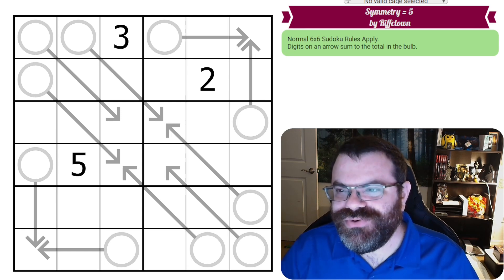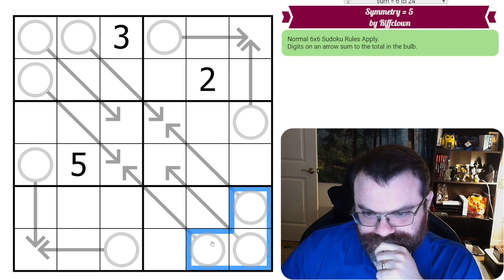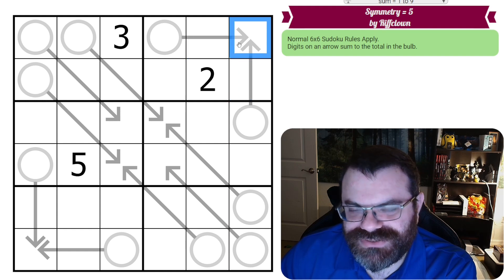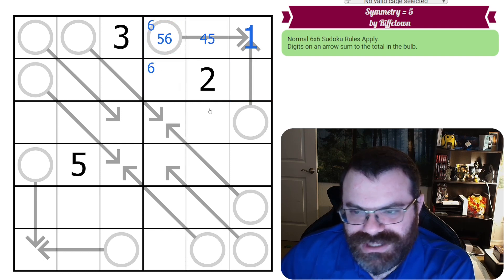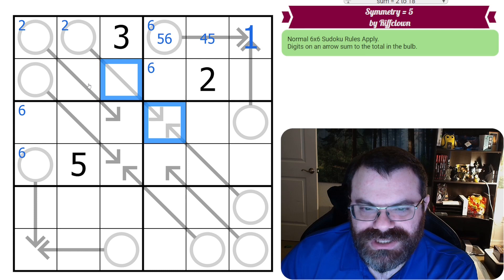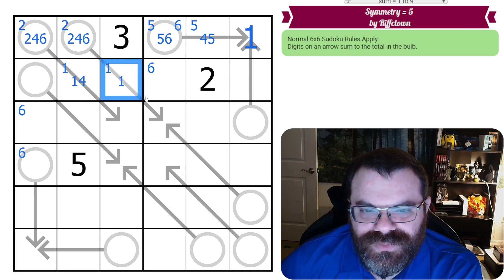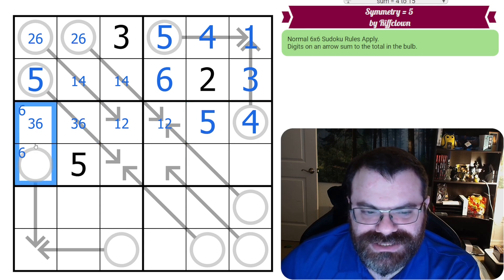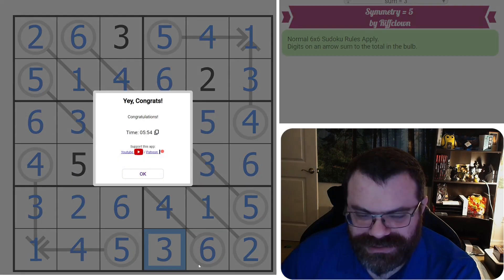Sudoku Adventure #41 - "Symmetry = 5" by riffclown